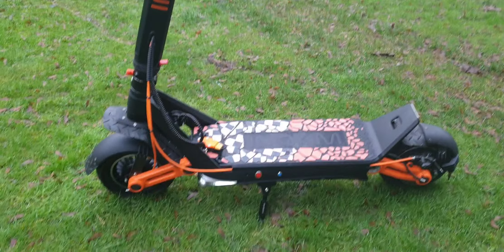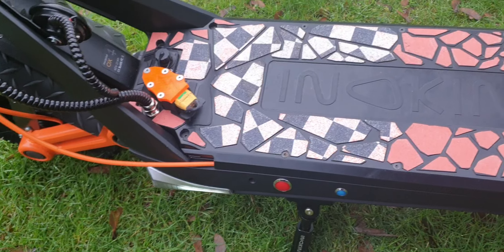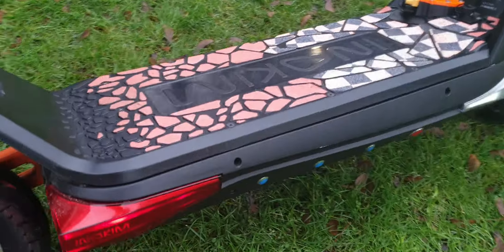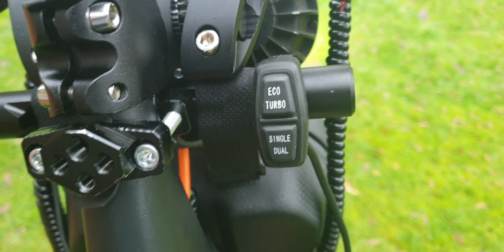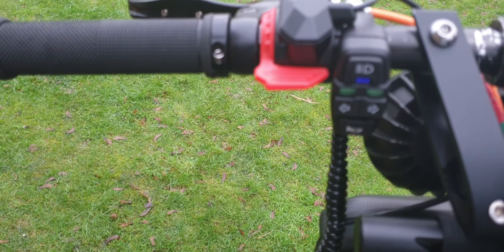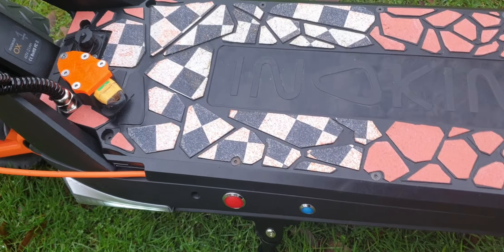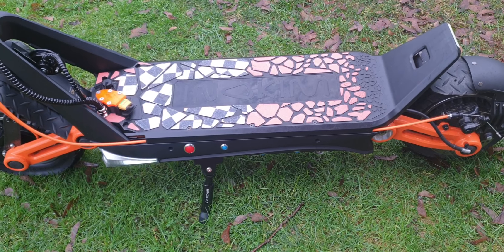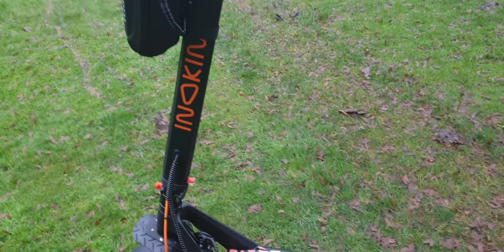Inokim Ox VESC'd with the Flipky 75100 Alu: A simple walk-through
Modded my Inokim Ox to a VESC using the Flipky 75100 Alu VESC controller.

Can reach top speed of 35mph in perfect conditions.

Modding scooter to a VESC is not for the faint hearted but worth while when complete.

Skills Needed:

Soldering
Patience
Aliexpress for parts

if you have any questions don't be afraid to ask.